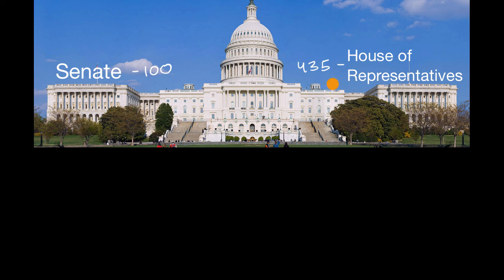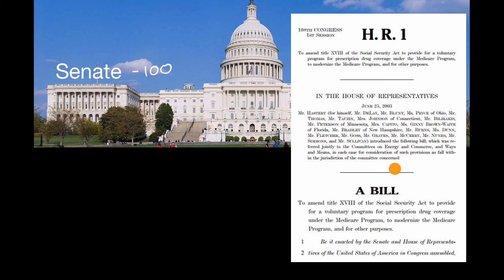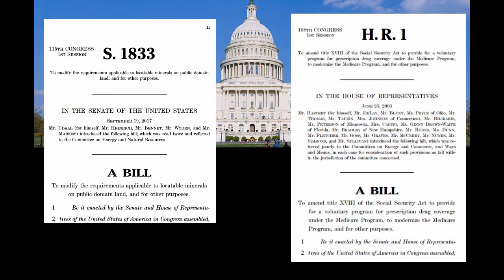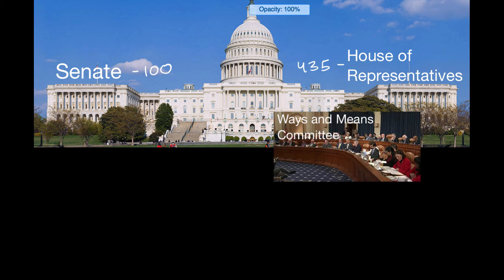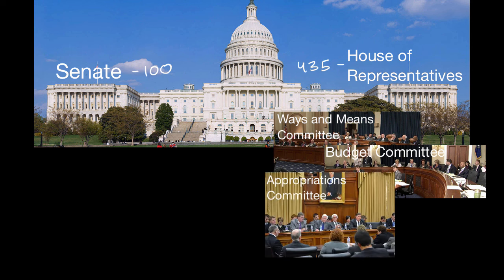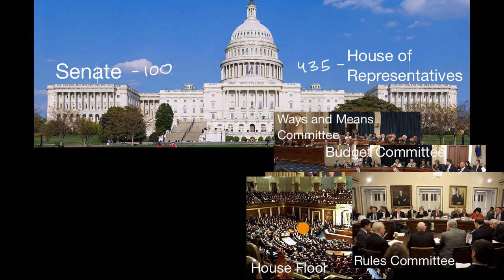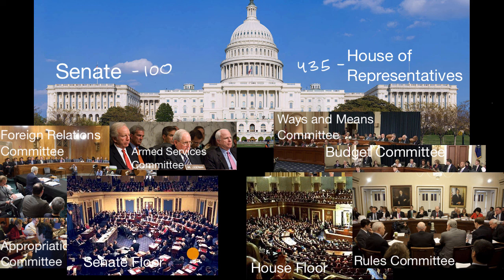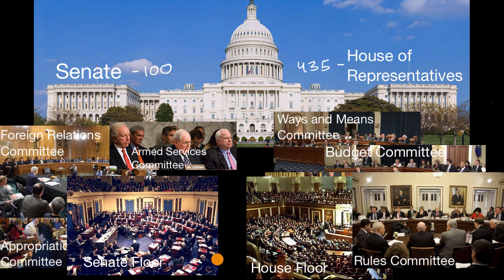How a bill becomes a law | US government and civics | Khan Academy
Courses on Khan Academy are always 100% free. Start practicing—and saving your progress—now

How a bill becomes a law in the US Congress. Focus on the role of committees.